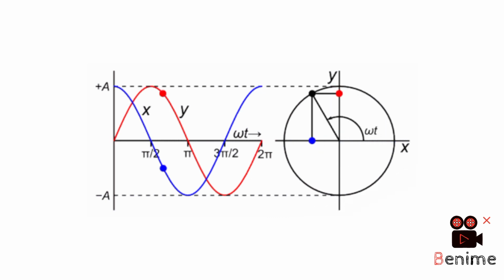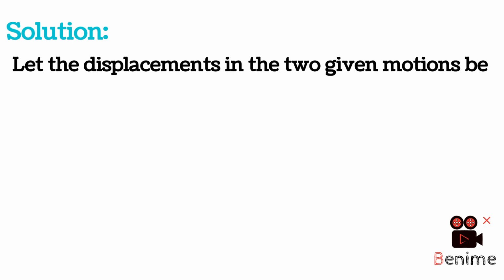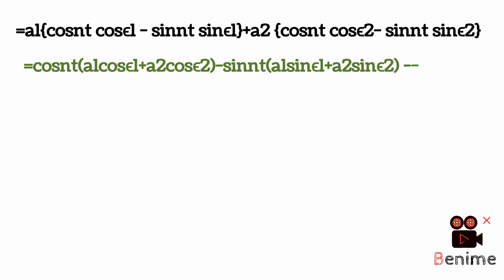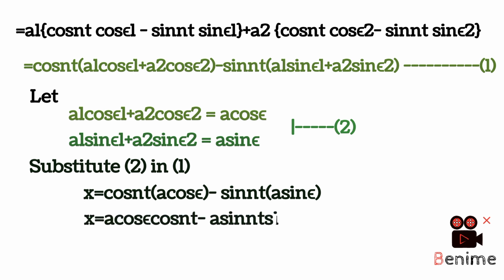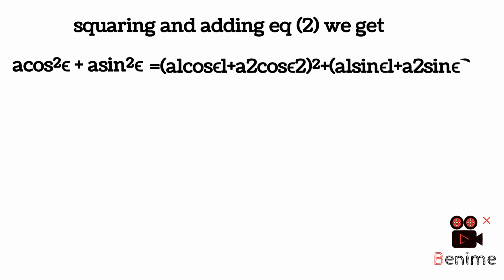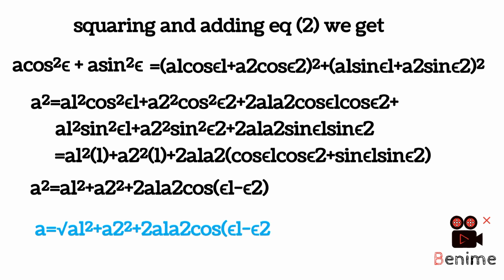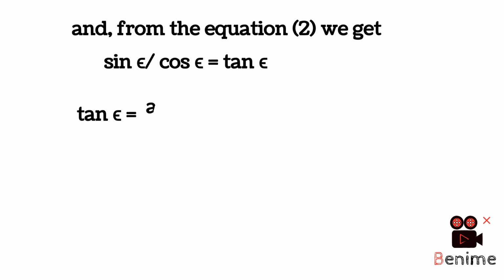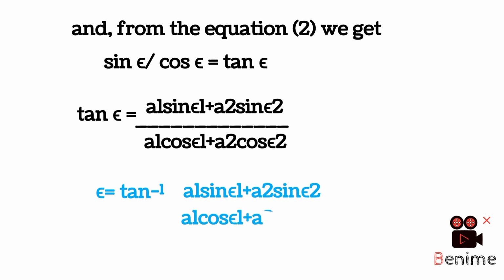Simple Harmonic motion (Bookwork 12.5)